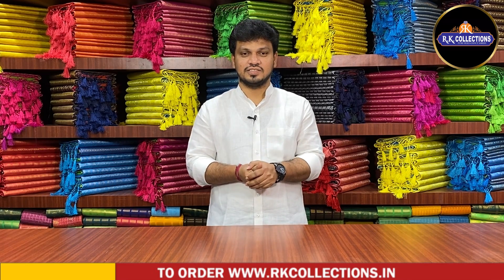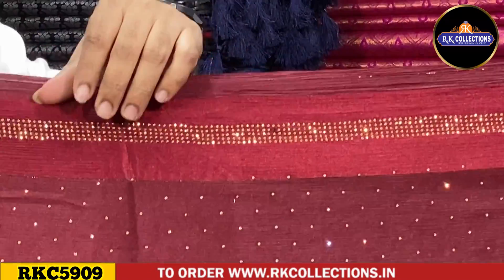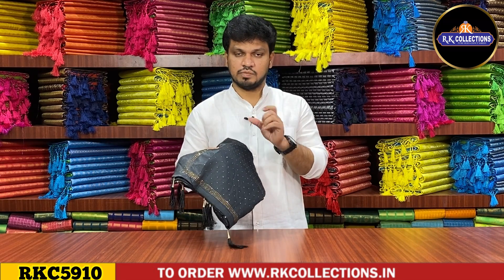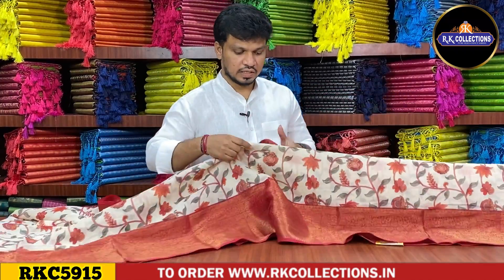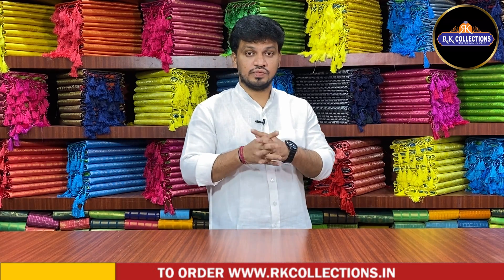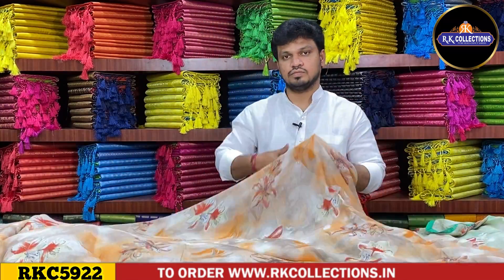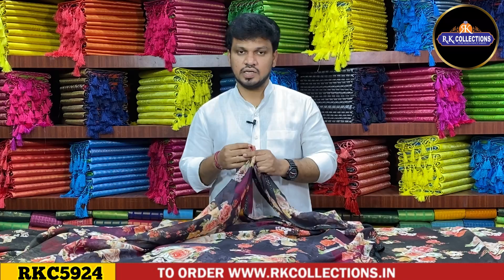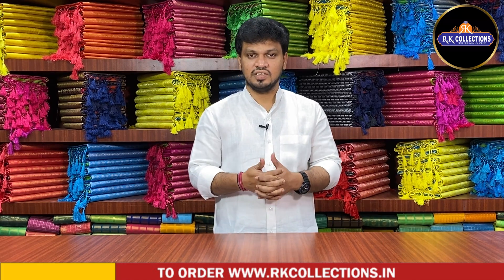Office Wear Sarees Part-2 I I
Our Stores are Located At :
R.K. Selections